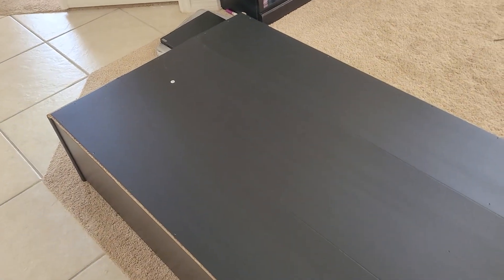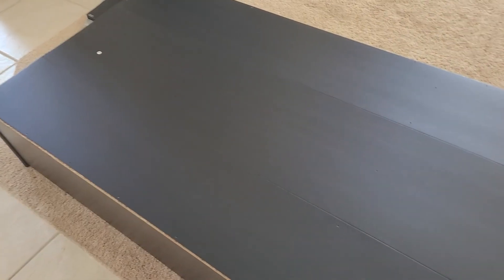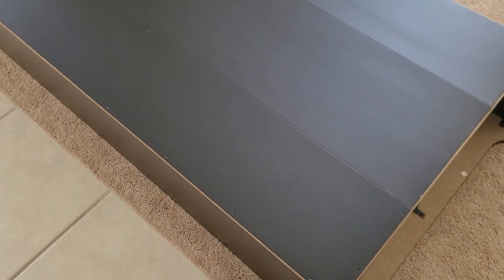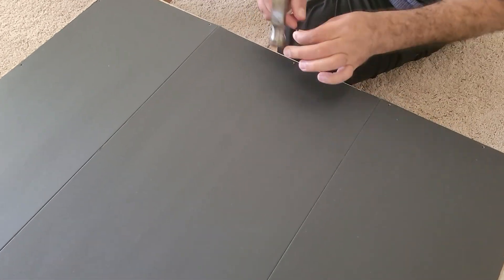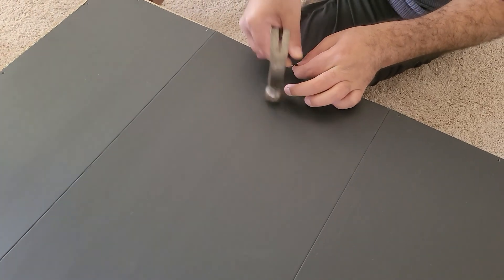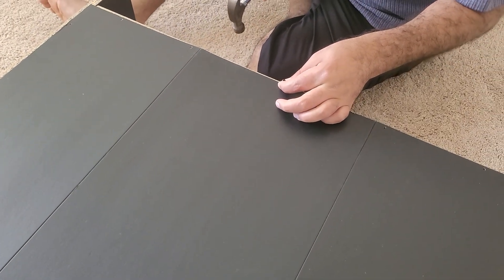Assembly Magellan Realspace 5 shelf Bookcase bookshelf 13